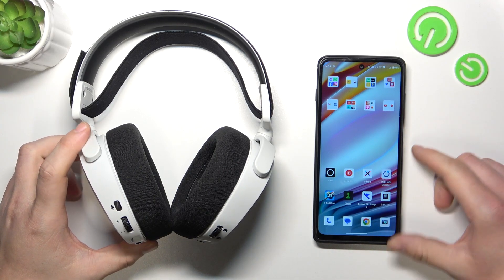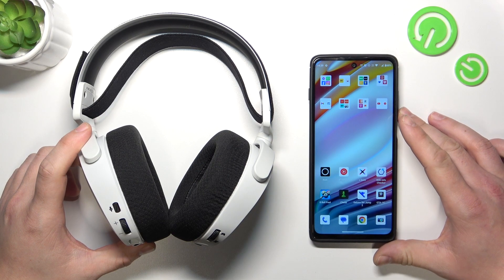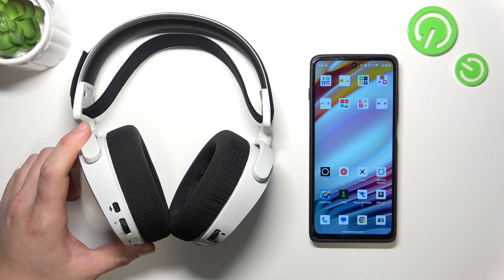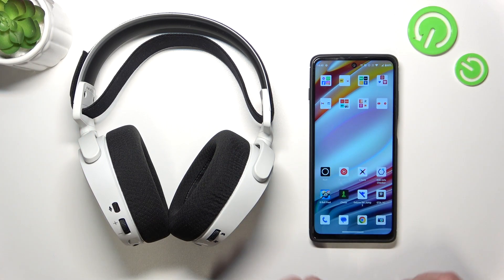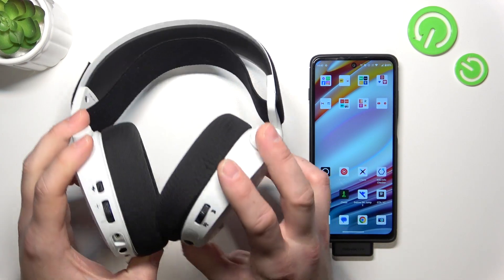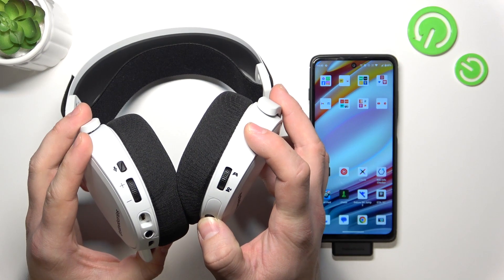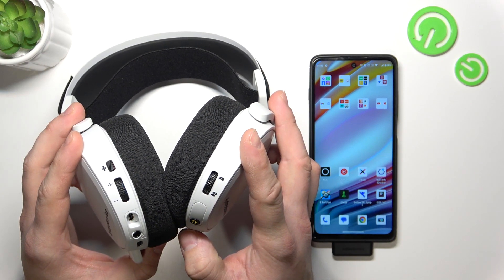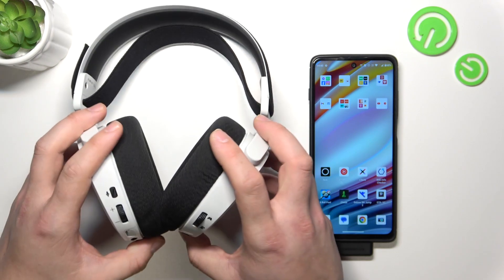How To Pair SteelSeries Arctis 7+ With Android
Learn how to pair your SteelSeries Arctis 7+ with an Android device in this helpful video tutorial. Discover the steps to seamlessly connect your headset to your Android phone or tablet for an immersive gaming or audio experience.

What are the benefits of pairing the SteelSeries Arctis 7+ with an Android device?
How can users initiate the pairing process between the headset and their Android device?
Are there any specific settings or configurations to adjust on the Arctis 7+ or the Android device during the pairing process?
What connectivity options are available for pairing the Arctis 7+ with an Android device?
How does pairing with an Android device enhance the overall gaming or audio experience with the SteelSeries Arctis 7+?